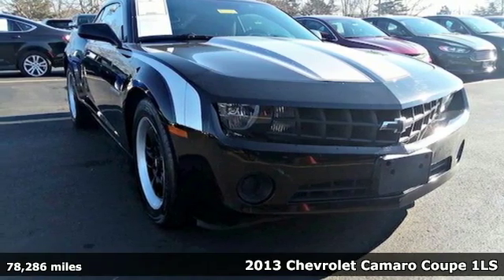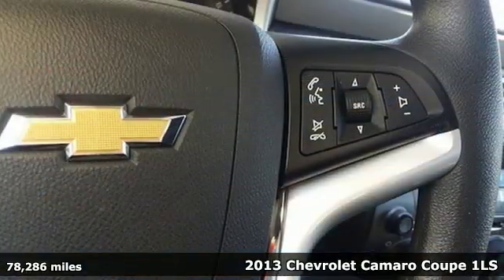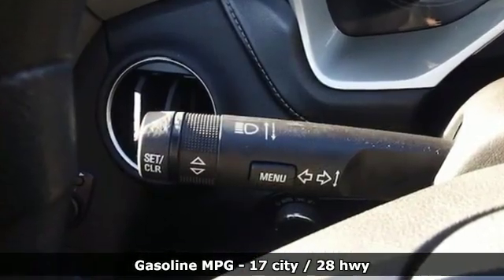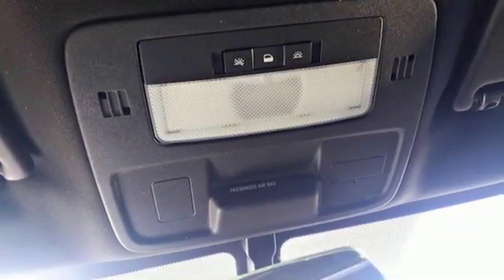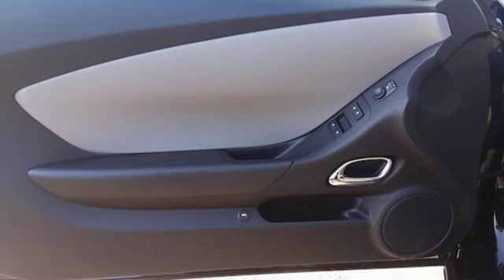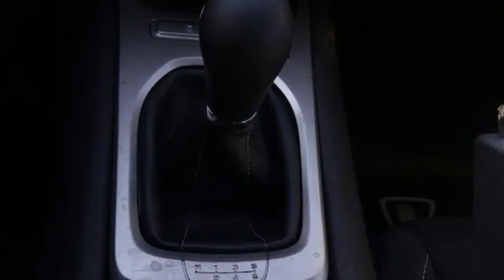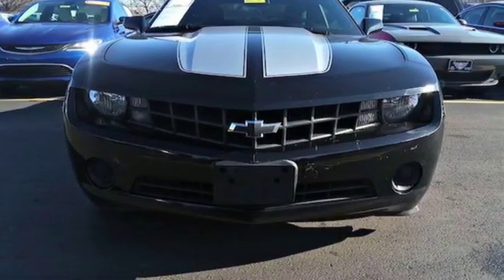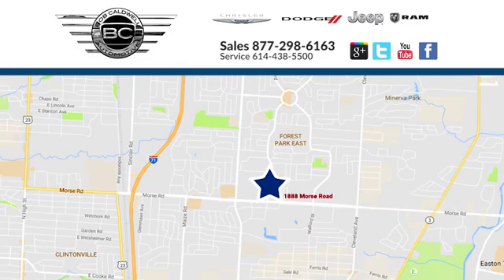Used 2013 Chevrolet Camaro Westerville Gahanna OH, OH #36608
Year: 2013
Make: Chevrolet
Model: Camaro
Trim: LS
Engine: 3.6L V6
Transmission: Manual 6-Speed
Color: Blue Ray Metallic
Interior: Black w/LS Cloth Seat Trim
Mileage: 78286
Stock #: 36608
VIN: 2G1FE1E37D9241692
This 2013 Chevrolet Camaro LS has a great Blue Ray Metallic exterior and a clean Black W/Ls Cloth Seat Trim interior! Value priced below the market average! This model has many valuable options -Bluetooth -Automatic Headlights -Rear Wheel Drive -Power Windows -Steering Wheel Controls -Cruise Control FUEL ECONOMY EPA HIGHWAY 33 AND EPA 19 CITY Manual Transmission -Rear Bench Seats On top of that it has many safety features -Traction Control -Stability Control ABS Breaks Save money at the pump knowing this Chevrolet Camaro gets 33/19 MPG! Based on the excellent condition of this vehicle along with the options and color this Chevrolet Camaro is sure to sell fast. Call to confirm availability and schedule a no-obligation test drive! We are located at 1888 Morse Rd Columbus OH 43229.

Address:
1888 Morse Rd